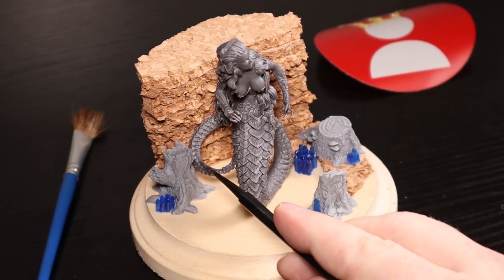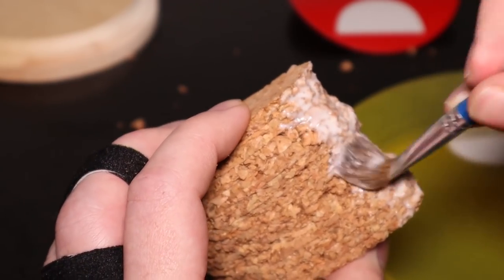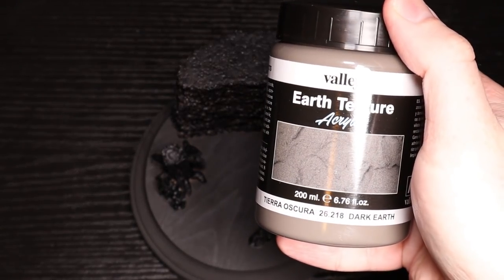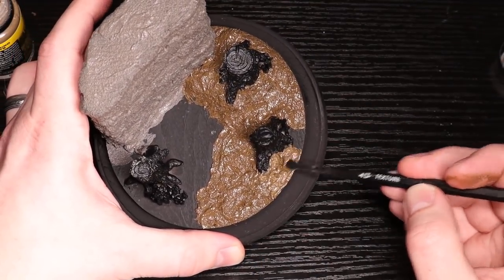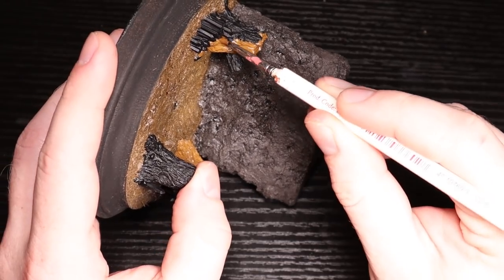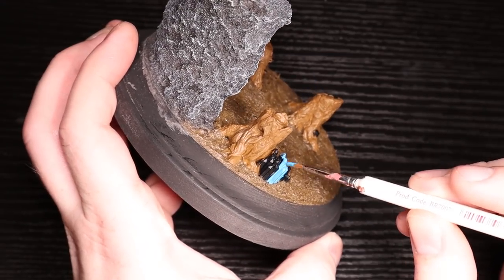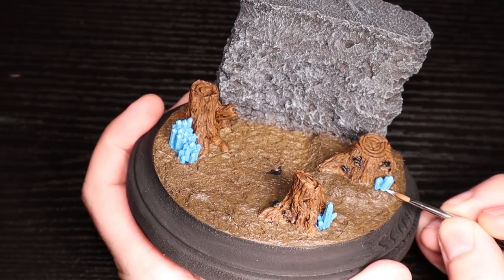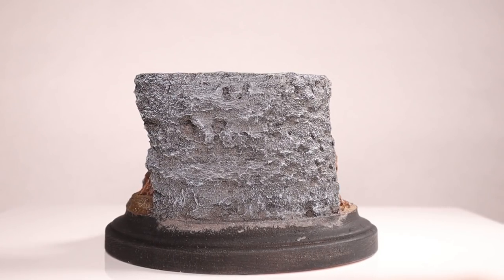Painting a display piece: Nüwa Part 1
Celestial Genesis is an ultra high quality resin miniature line by Diemension Games and is a prelude to their upcoming Kickstarter for the Celestial board game. Nüwa is a fantastic sculpt with amazing facial details, however before I get to painting her I need to design, build and paint a display base for her.

Mud & Grass
European Mud
Dark Earth

Attribution:

Jumbo by Alex Skinrindo